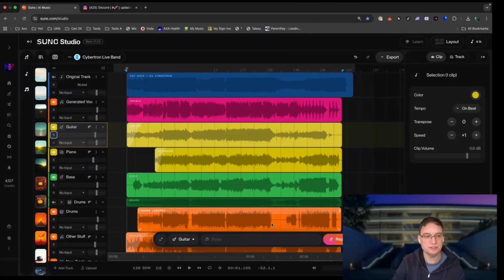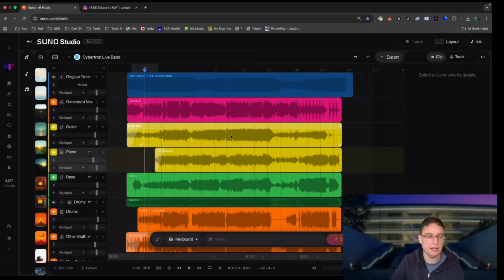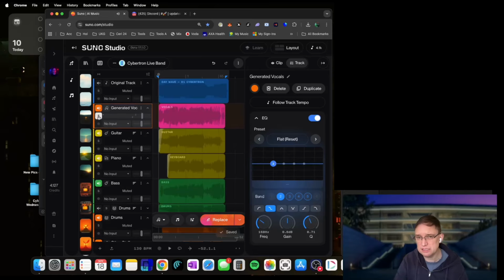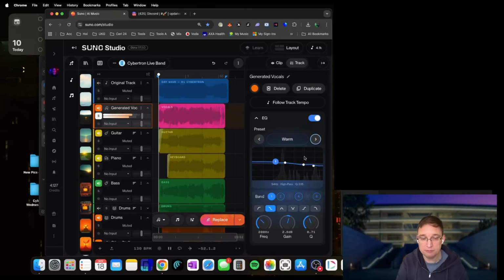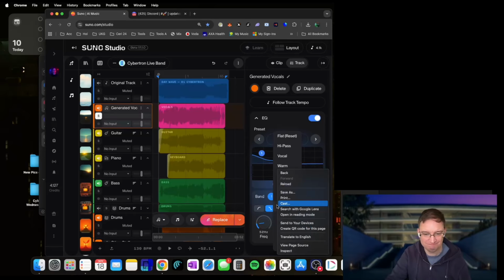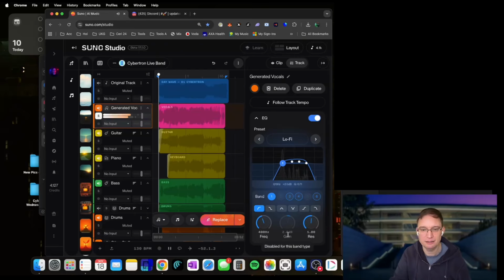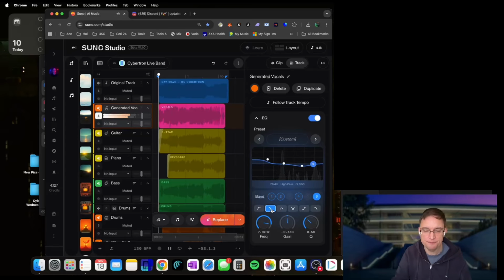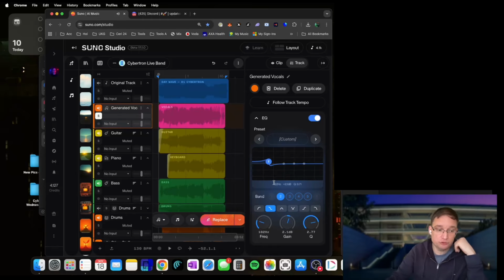Suno Studio - New Updates